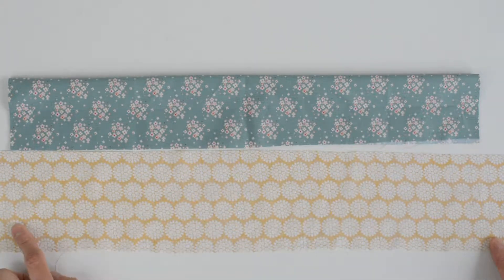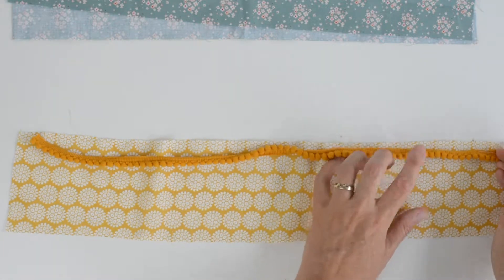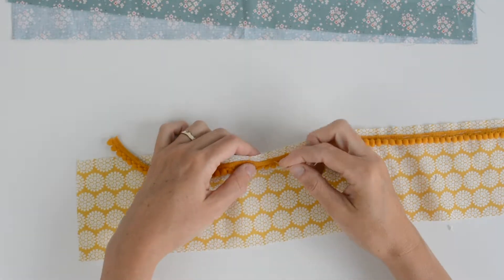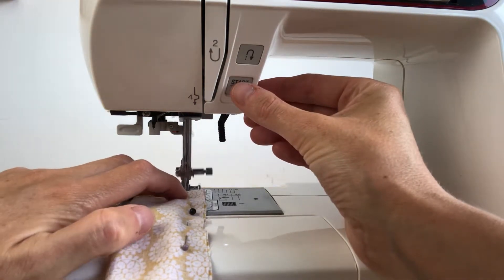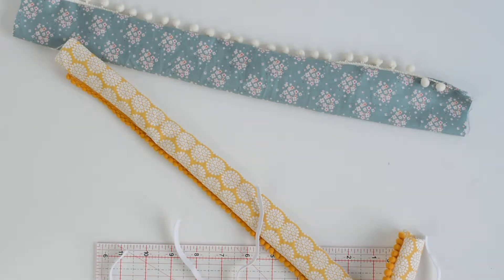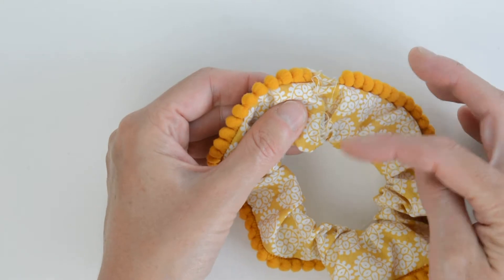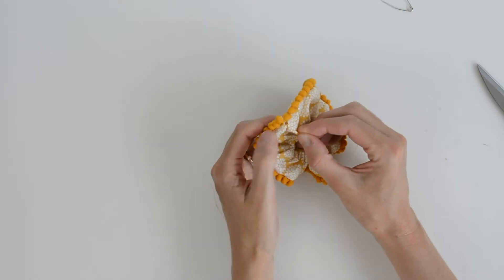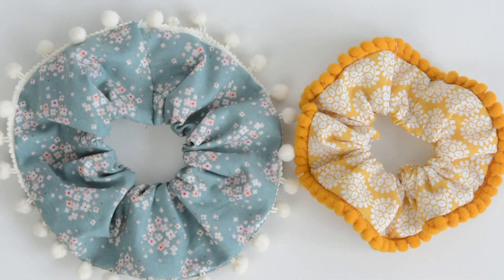How to make a hair scrunchie with pompom trim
Learn how quick and easy it is to make hair scrunchies with pompom trim. DIY scrunchies are a
 perfect project for using fabric scraps, and/or teaching your child to sew.
If you like written instructions too check out my blog post here:-